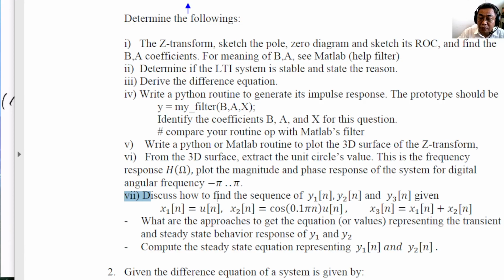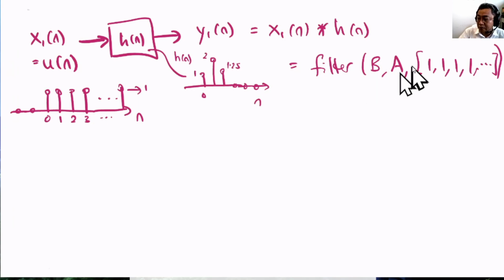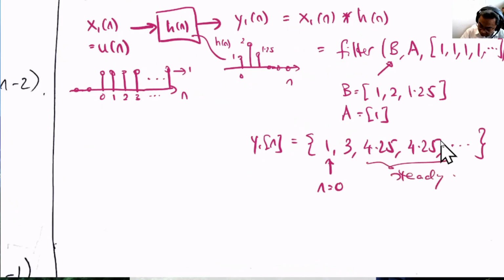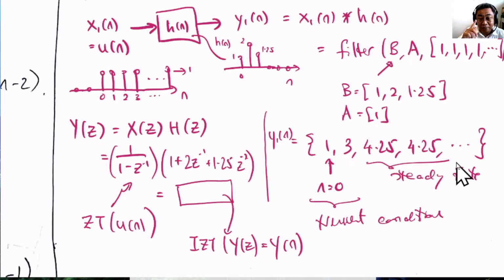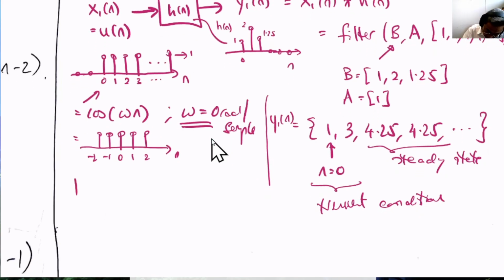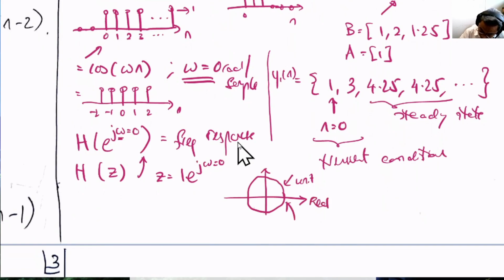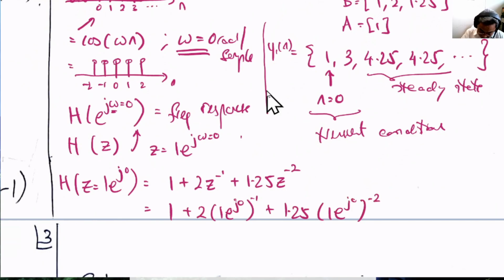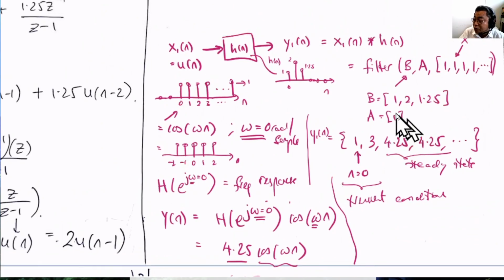ZTransform Tut5B Q1vii unitStep